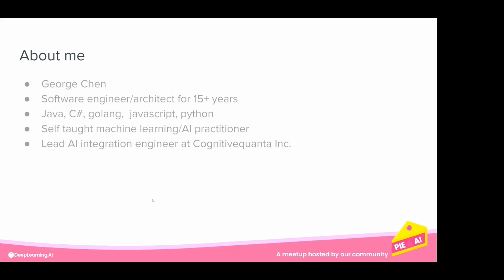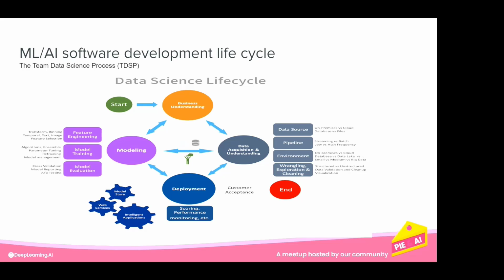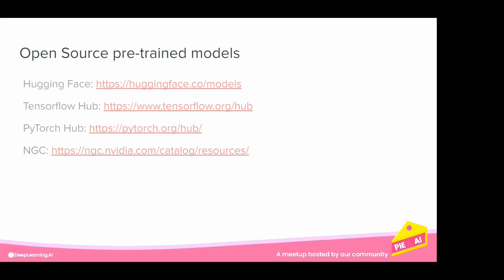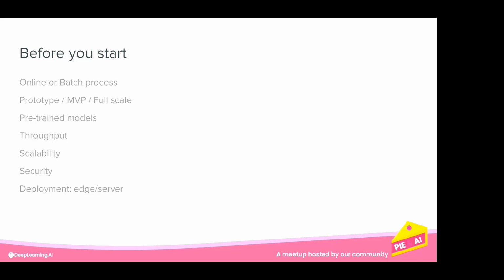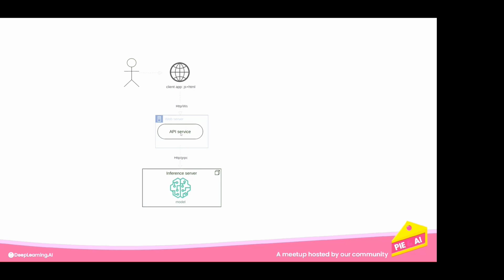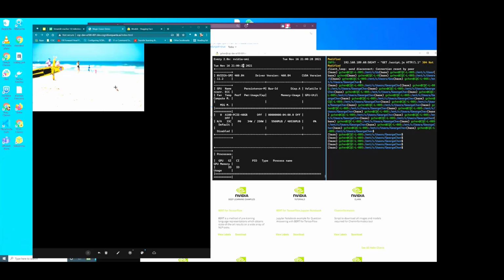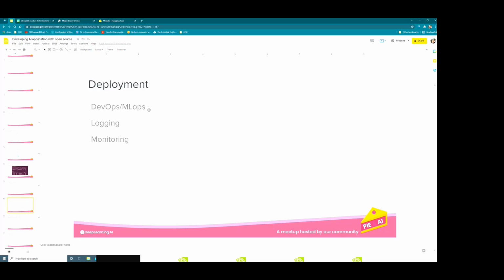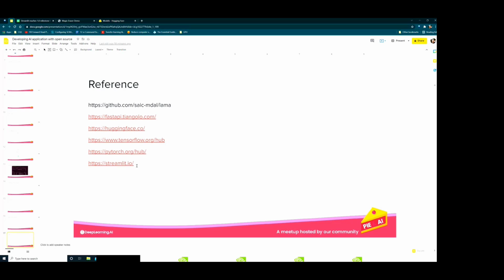202111 Pie & AI Event 3.Dev AI application by George Chen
In this session, George Chen-AI dev leader of Cognitive Quanta Corporation shared his great experience on how to develop the AI with high efficiency, during his session, he also showed one hot demo 'Magic Eraser' created by himself.